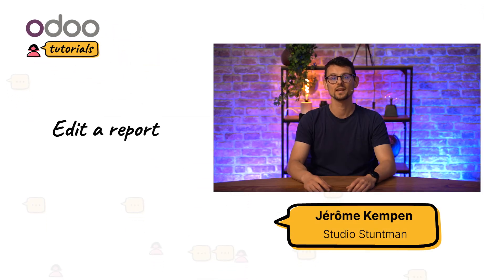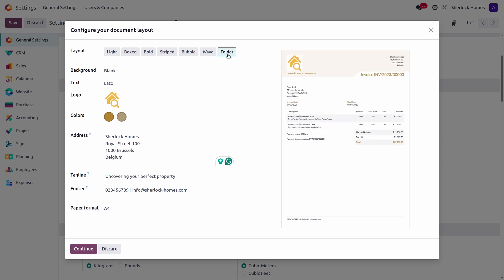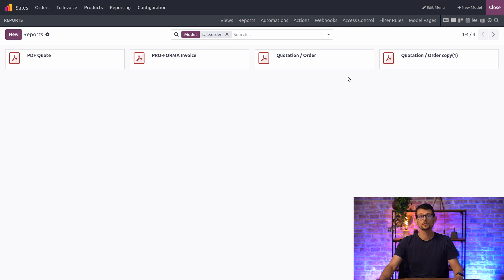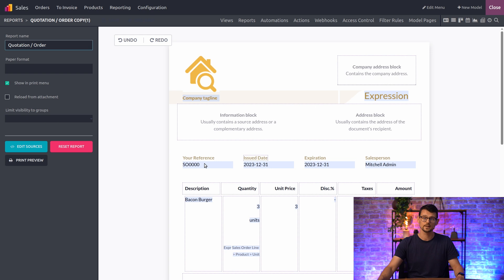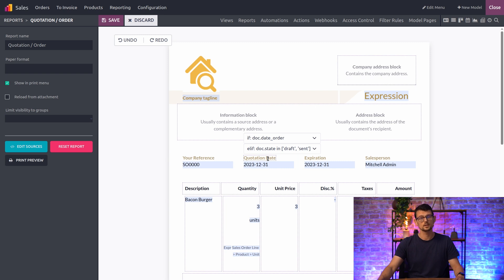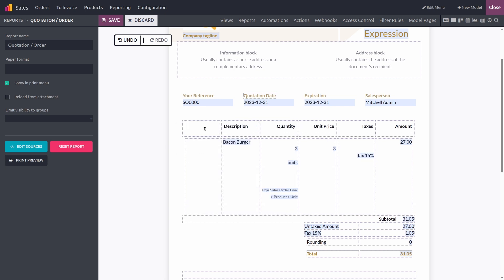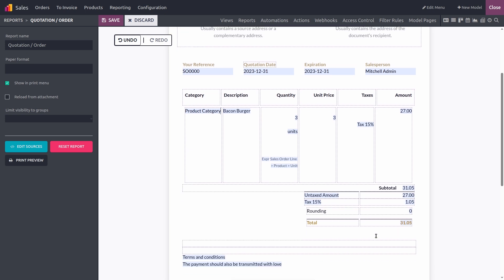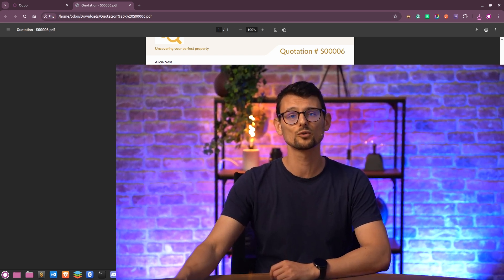Customize reports | Odoo Studio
Learn everything you need to grow your business with Odoo, the best open-source management software to run a company,

In this video, learn how to customize reports using Odoo Studio!